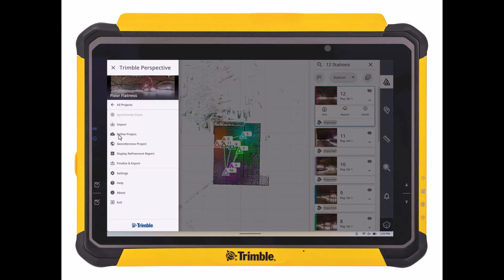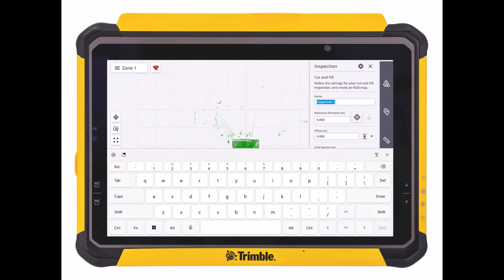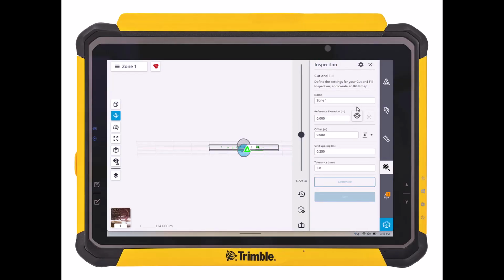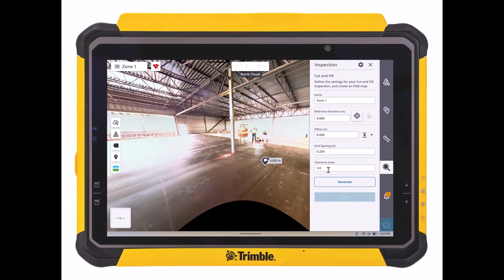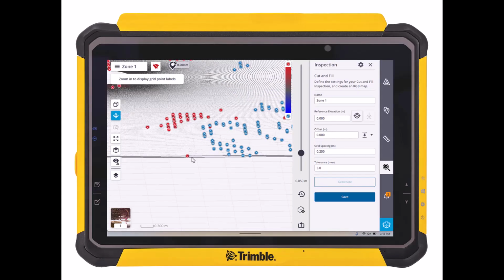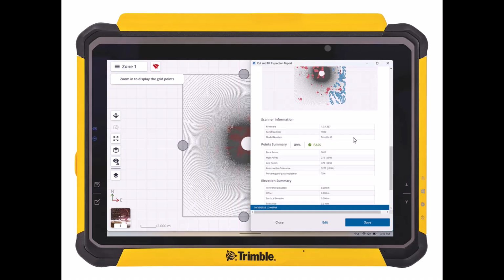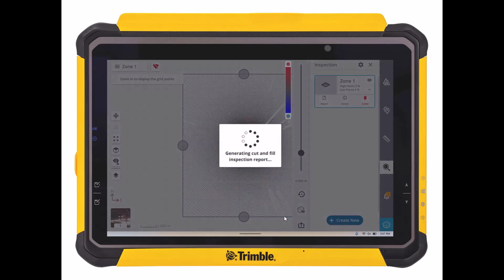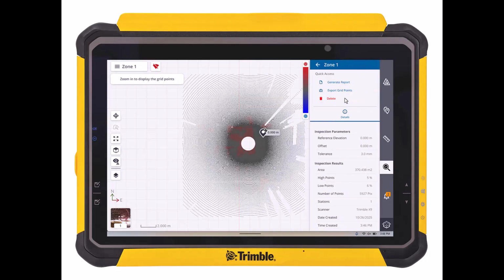Trimble Perspective 2025.2 : Master the New Inspection Module | شرح تحديثات ترمبل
Trimble Perspective 2025.2: The ultimate guide to the new Inspection Module. Discover the latest updates in the industry-leading field software for reality capture. This video walks you through the powerful Inspection Module for real-time floor analysis, the high-performance Trimble T10 tablet integration, and AI-driven floor extraction.

تحديث Trimble Perspective 2025.2: الدليل الشامل لوحدة الفحص الجديدة.
تعرف على أحدث ميزات برنامج المسح الميداني من ترمبل. نستعرض في هذا الفيديو "وحدة الفحص" (Inspection Module) التي تتيح تحليل استواء الأرضيات (Floor Analysis) مباشرة في الموقع، بالإضافة إلى دعم تابلت Trimble T10 القوي وتقنيات الذكاء الاصطناعي المتطورة لمعالجة البيانات.

Key Highlights | أبرز النقاط:
• New Inspection Module: Real-time floor analysis | وحدة الفحص الجديدة لتحليل استواء الأسطح.
• Trimble T10 Tablet: High-speed data sync | دعم تابلت T10 الجديد لنقل البيانات بسرعة.
• AI-Driven Workflows: Automatic floor extraction | تقنيات الذكاء الاصطناعي لاستخراج البيانات تلقائياً.
• Improved Connectivity: Seamless cloud upload | ربط مباشر مع السحابة لنقل الملفات.